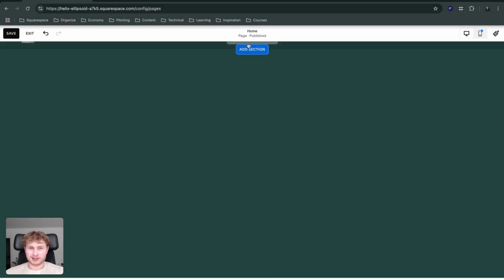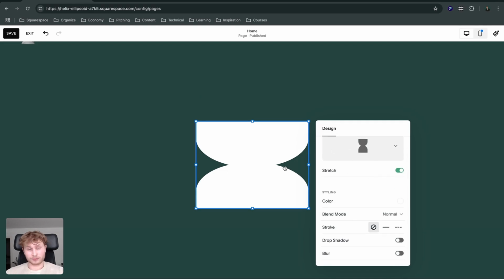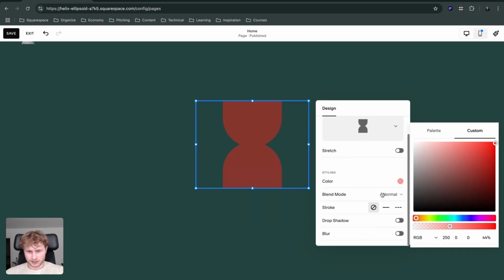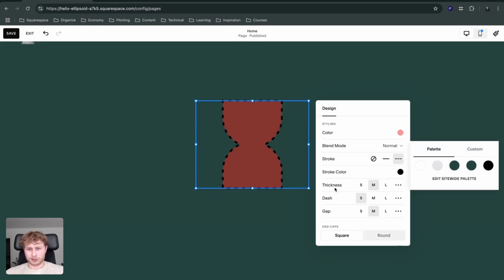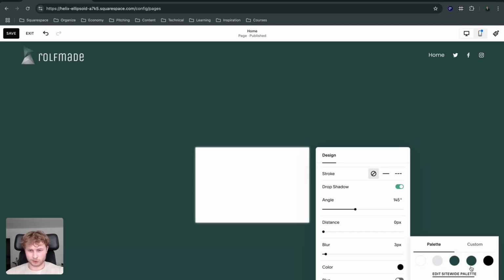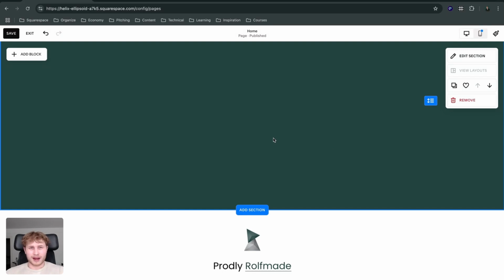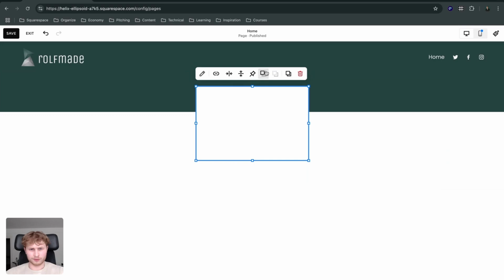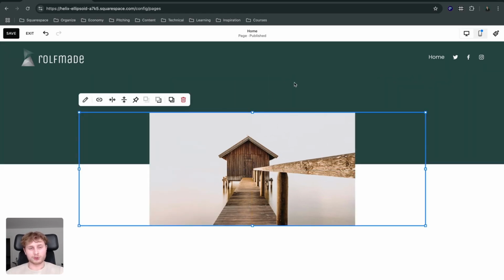Squarespace Shape Block Explained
In this video, learn everything you need to know about the Squarespace Shape Block.

00:00 Introduction to Squarespace Shape Lock
00:17 Adding and Customizing Shape Blocks
01:29 Advanced Shape Block Styling
04:38 Practical Use Case: Overlapping Image Sections
06:02 Conclusion and Next Steps